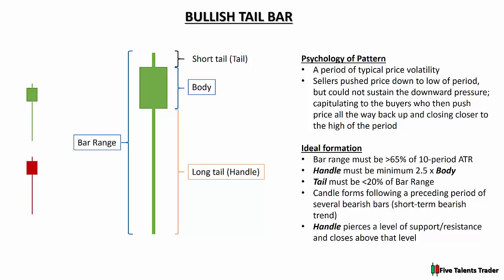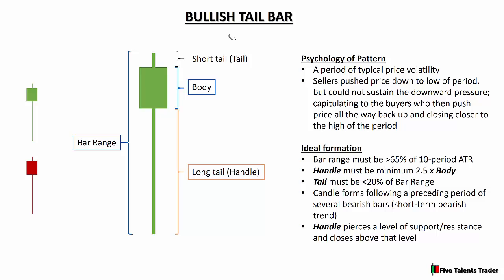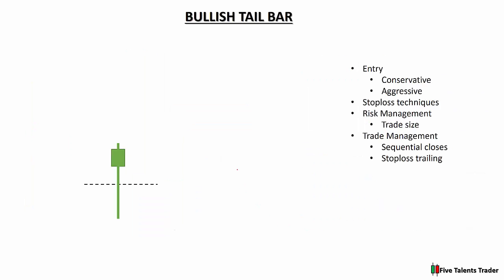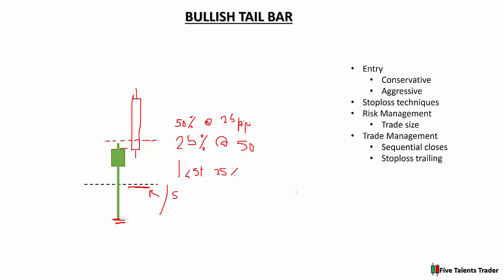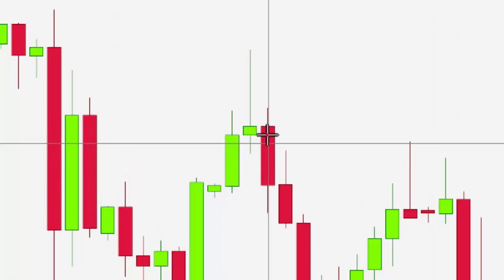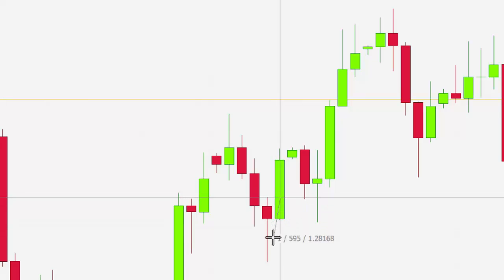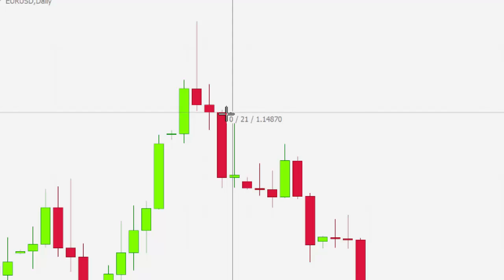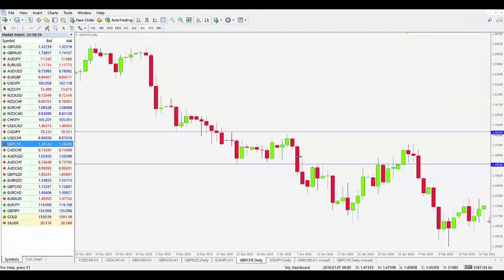Pre Launch Video 2 Candle Reversals Long Tail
Description of Tail bar formation